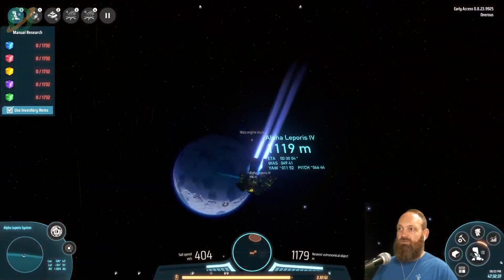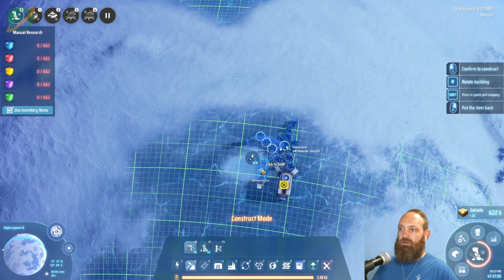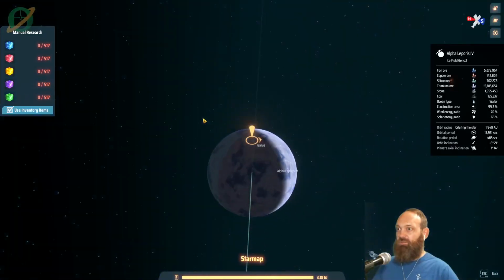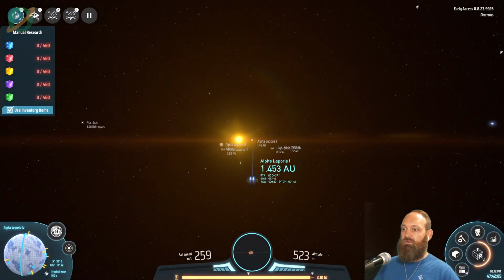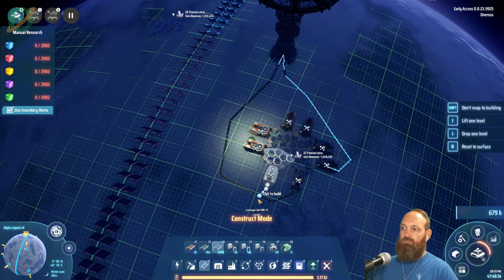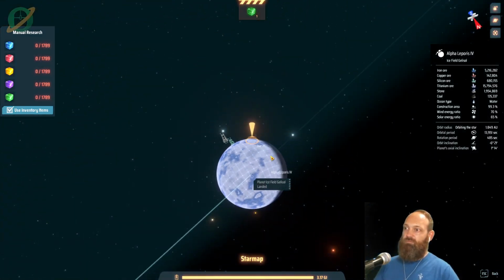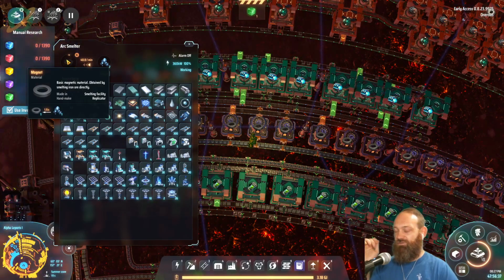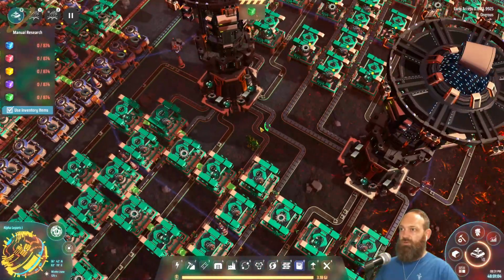Let's learn Dyson Sphere Program Ep 76: More minerals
It turns out that our latest bottleneck is the most basic of all materials: iron ore. There have been warning signs before that we completely ignored and now we're paying for it. Time to get digging!